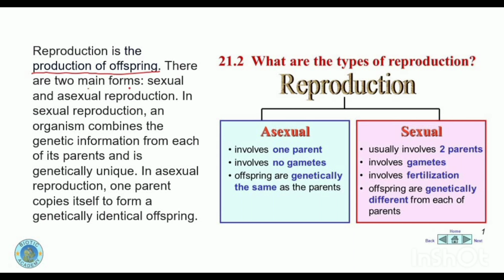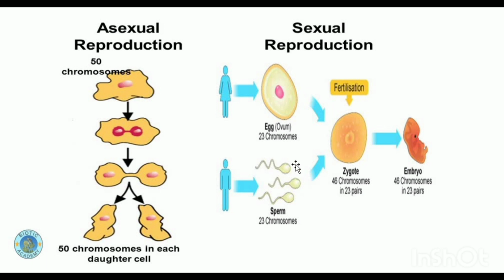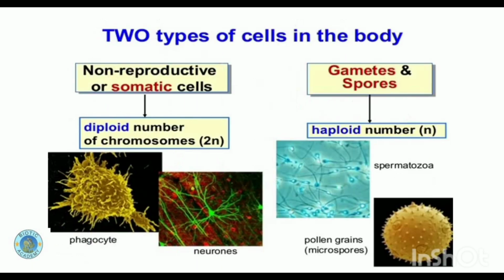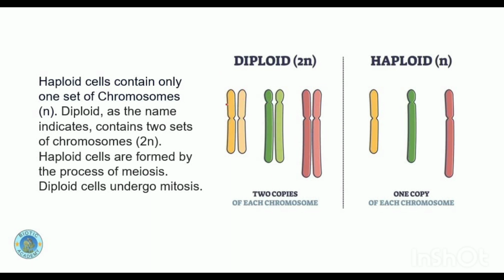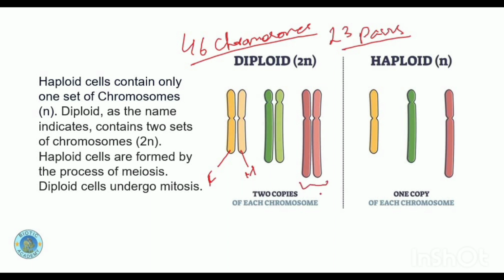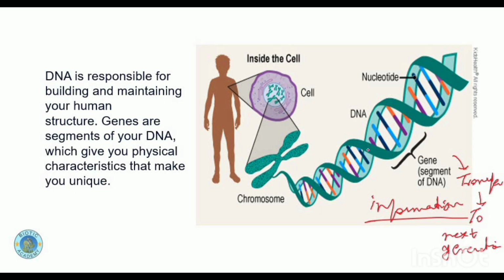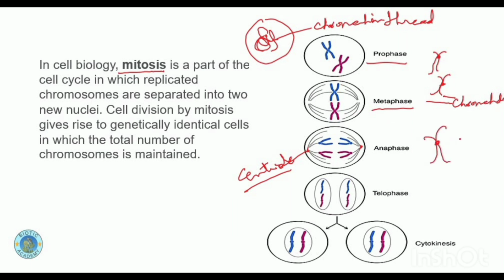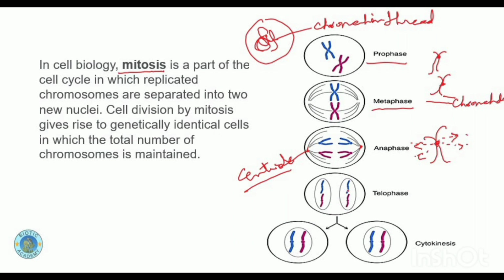How DNA Structure Controls Asexual Reproduction in Plants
Did you know that plants can clone themselves? This fascinating process is known as asexual reproduction in plants. In this video, we'll delve into the remarkable world of plant genetics and explore how plants can replicate themselves without the need for gametes for reproduction. We'll discuss the structure of DNA, the role of chromosomes, and the cell cycle, including mitosis, to understand how plants can produce genetically identical offspring. This process allows plants to maintain their genetic traits and avoid genetic variation, ensuring the continuation of their species. From diploid cells to haploid cells and from nucleotides to somatic cells, we'll cover it all. So, let's dive into Biotic Academy to explore the amazing world of asexual reproduction in plants and discover the secrets of plant cloning.